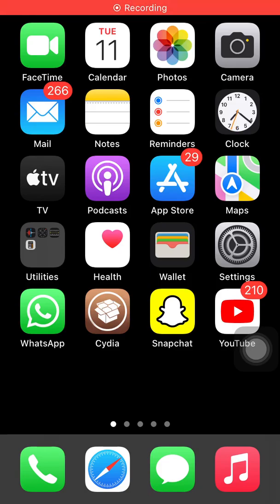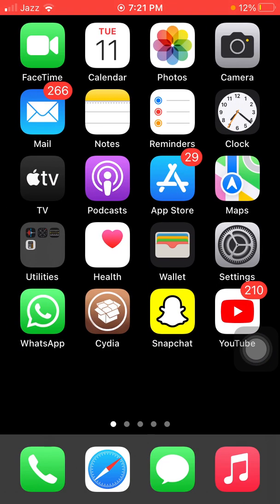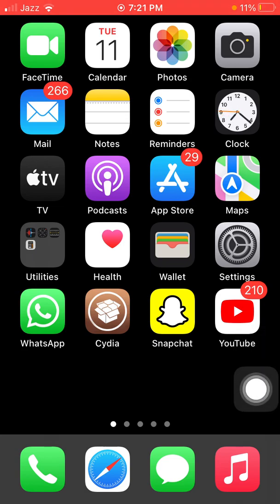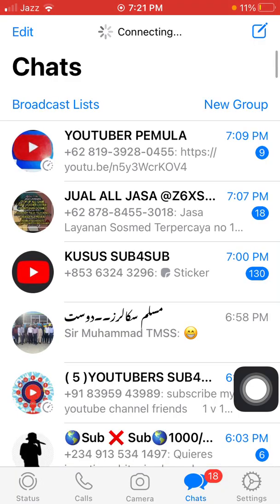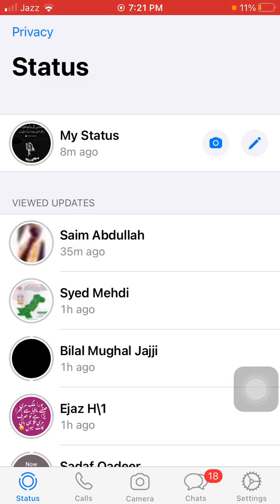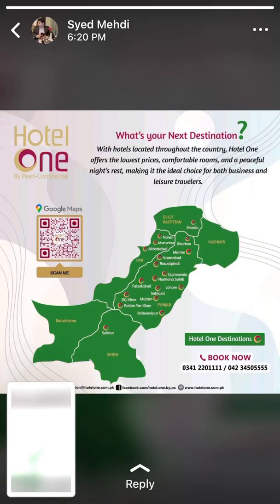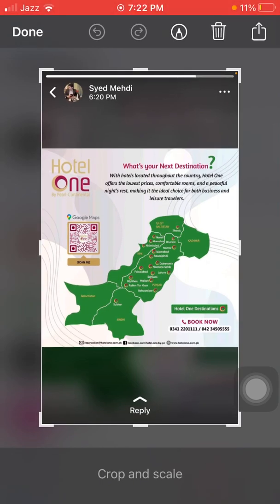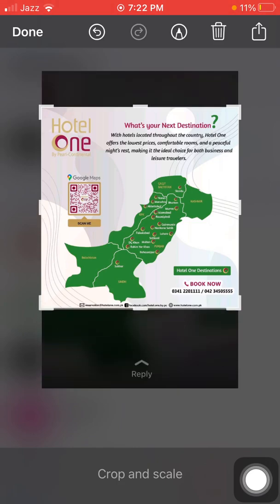How to download Whatsapp Status in iPhone || How to save Whatsapp videos status on iOS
how to save whatsapp status without app in iphone
best free whatsapp status saver for iphone
how to download whatsapp status in iphone 11
how to save whatsapp status on iphone for free
best whatsapp status saver for iphone
whatsapp status for iphone 6
whatsapp status saver - download 2021
whatsapp status download app